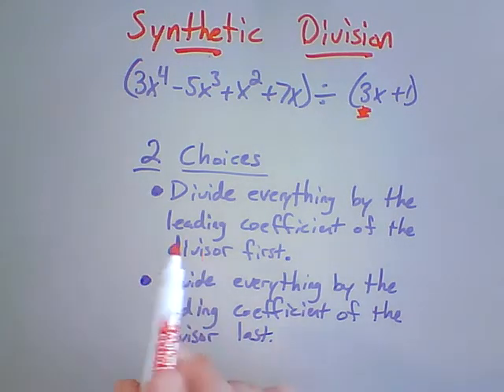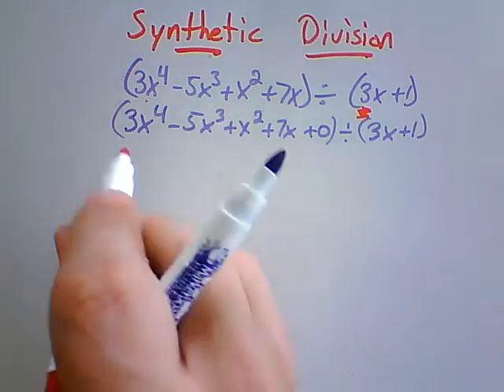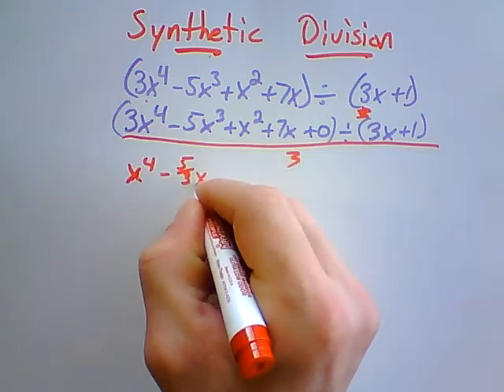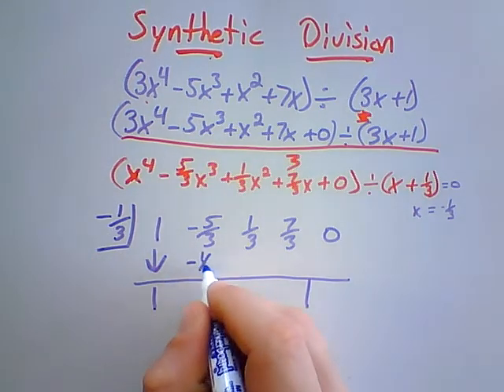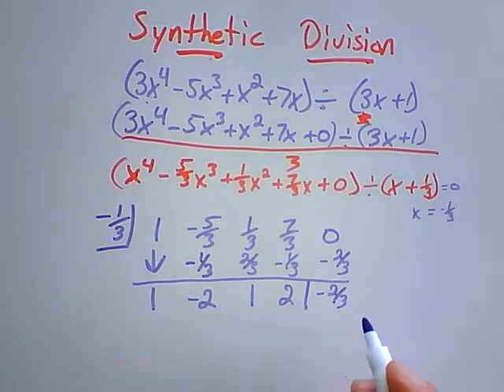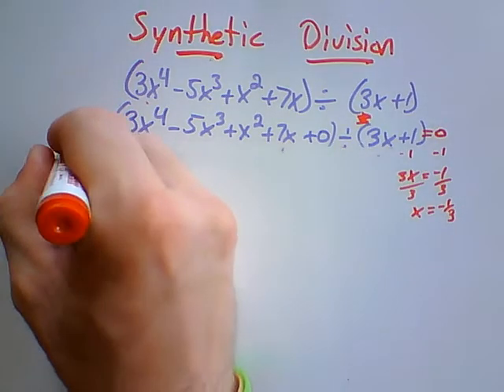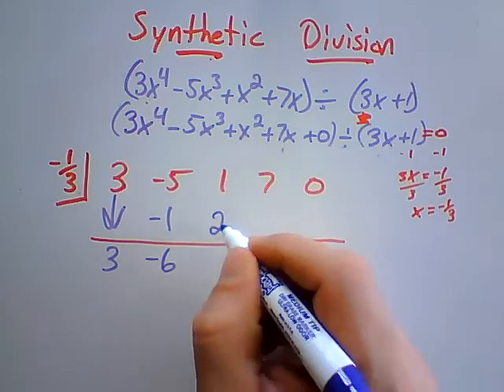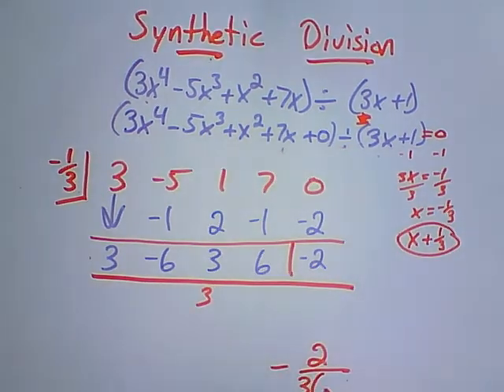A2 Synthetic Fractions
My two ways of dealing with a number other than one in front of the divisor.